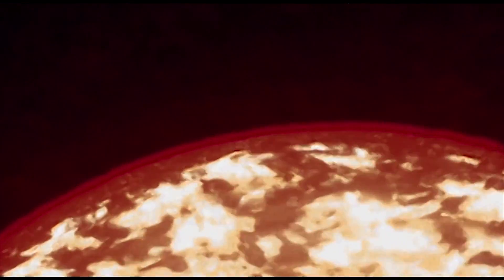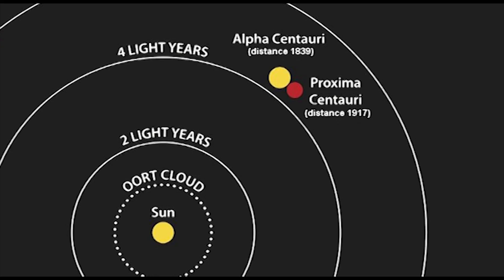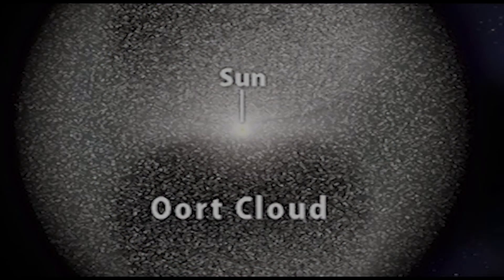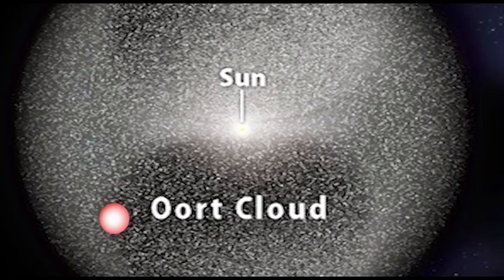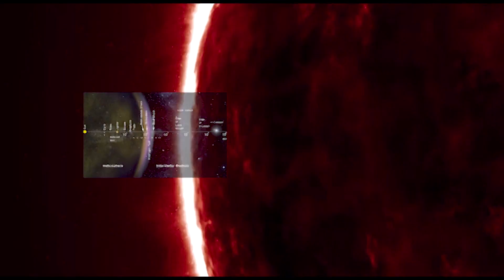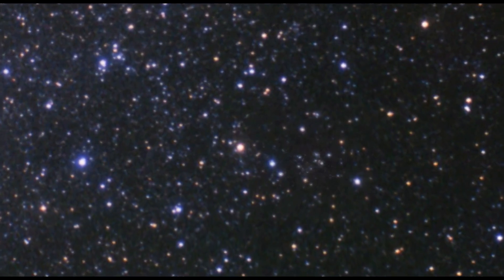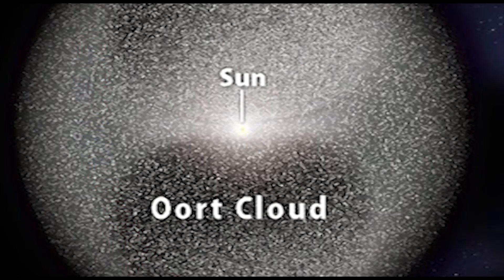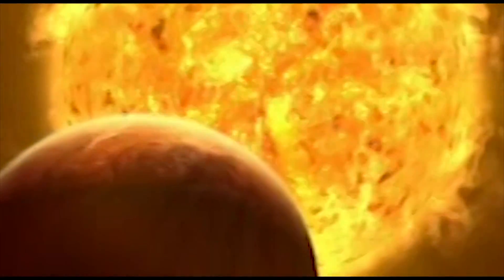The Unexpected Star That Passed Through Our Solar System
This is the story of a rogue star that passed through our solar system as recent as 70,000 years ago.

If you enjoyed this video, then let me know and i will start making current science news videos as well.

70,000 thousand years ago, an alien passed though our solar system. But not a little green man in a flying saucer, a big ball of burning gas. Astronomers have discovered that a real shooting star, came five times closer than our current nearest neighbor Proxima Centauri.No other star is known to have approached this close to us. The object, a red dwarf nicknamed Scholz's star, cruised through the outer region of the solar system known as the Oort Cloud. The essentially failed star, wasn't alone either, it was accompanied on its travels by an object known as a brown dwarf making it a binary star system. Astronomers discovered that the dim stars passed a very close 0.8 light years from the Sun, in comparison, our closest neighboring star Proxima Centauri is 4.2 light years away. Researchers observing the stars found that by recording the change in distance from the Sun to the stars and the star's motion across the sky they could determine the trajectory of the ancient objects. By tracing its movements back in time, they found its close shave with the Sun occurred as recent as 70,000 years ago. The binary star system has a low mass and it was speeding by our solar system at the time which means that the effects caused on the Oort Cloud were very small. Currently Scholz star lies around 20 light years away in the constellation of Monoceros, so at least we haven't got to worry about that happening again. Or maybe we have... Dr Mamajek of the University of Rochester estimates that a rogue star probably passes through the Oort Cloud every 100,000 years, or so. But he also suggests that an approach as close as the Scholz's star is somewhat rarer, and is only estimated to occur once every nine million years. Until now, the top candidate for the closest predicted flyby of a star to the Sun was HIP 85605, which is predicted to come close to our Solar System in 240,000 to 470,000 years from now. So the Scholzs star really was to close for comfort and it may of even been visible to the naked eye all those years ago. So Let's just hope that another one of these infiltrating stars, doesn't head our way any time soon.

So theirs a story about a rogue star that if it had been around 1 light year closer, you wouldn't be here and watching this video, so to celebrate hit the like button and if you haven't already subscribe for much more to come.